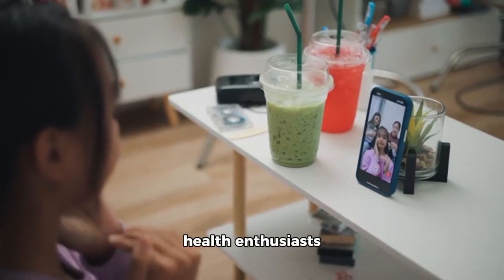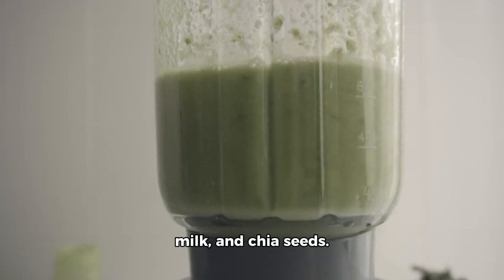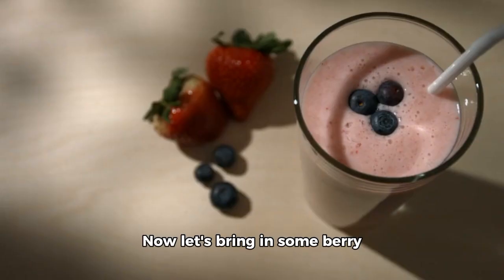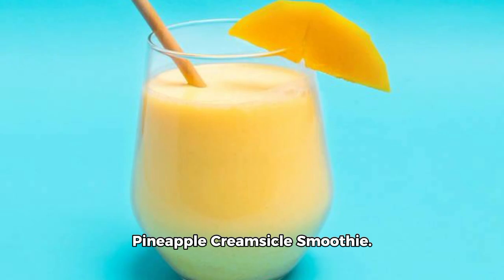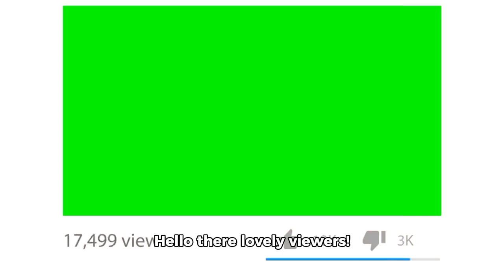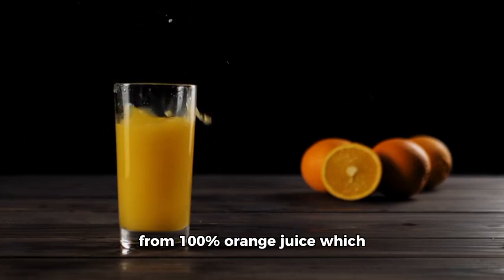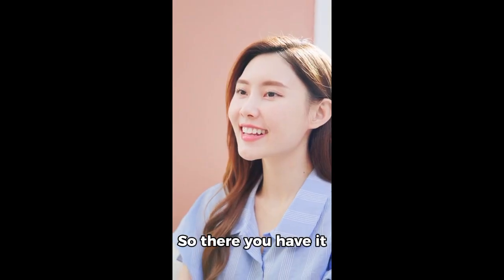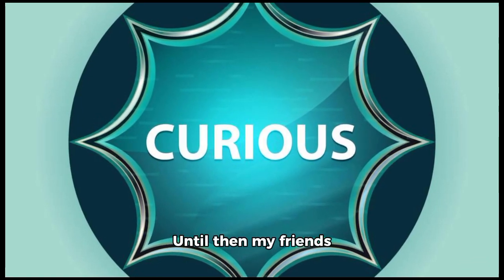Home made smoothies for you to enjoy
10, Home made delicious smoothie recipes